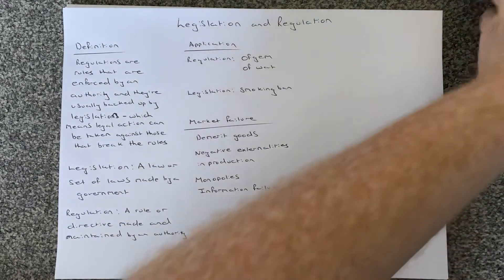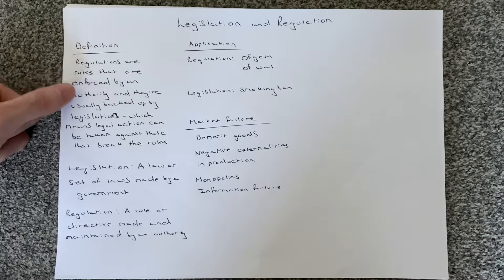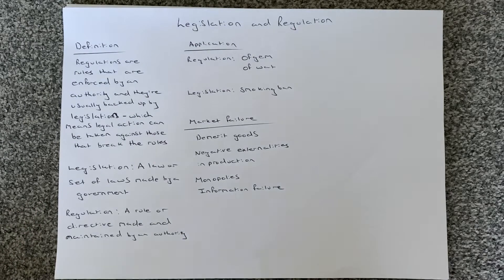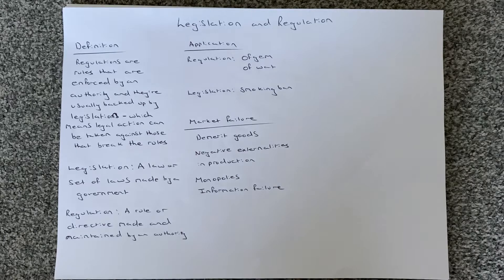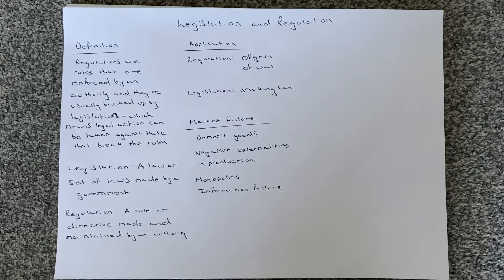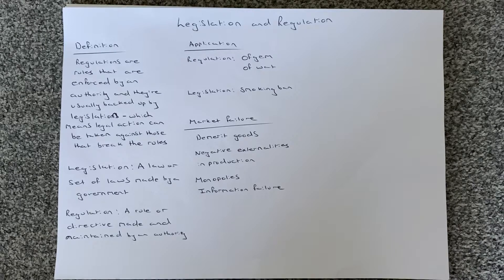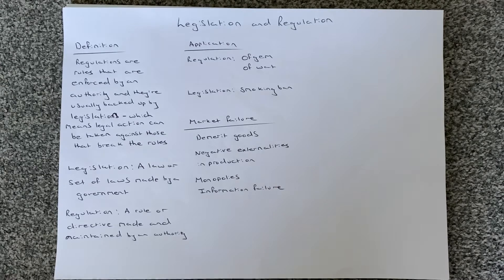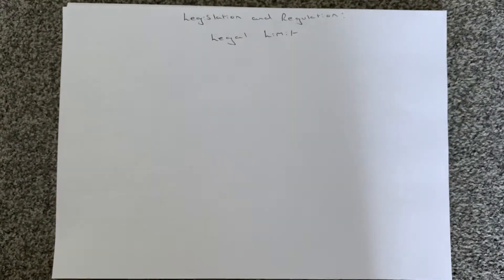Legislation & Regulation: Legal Limit